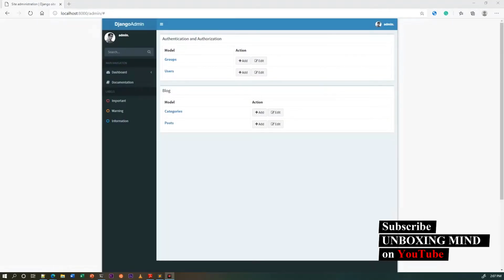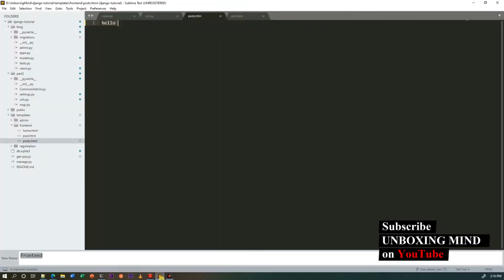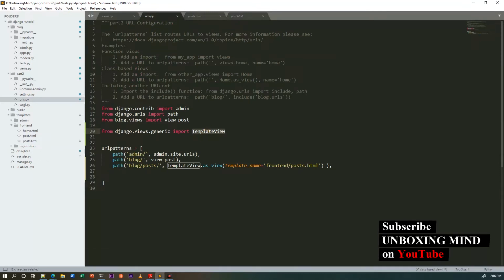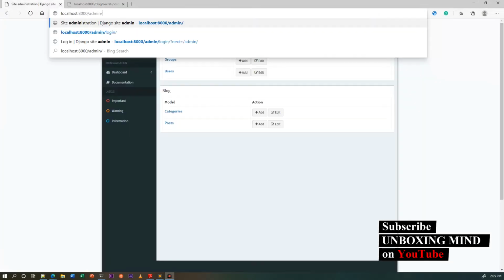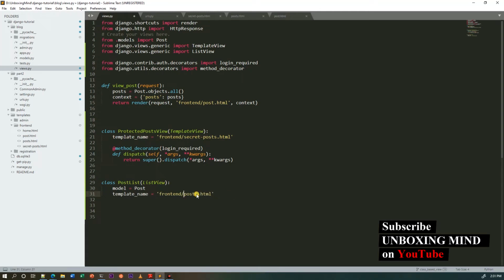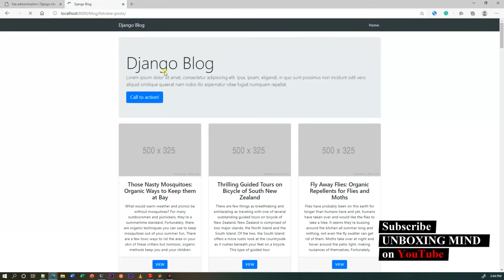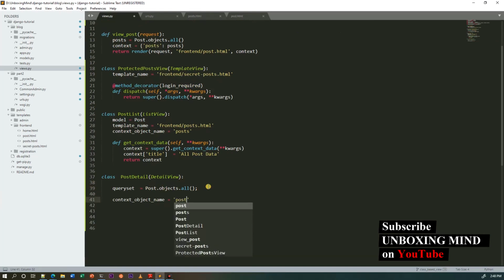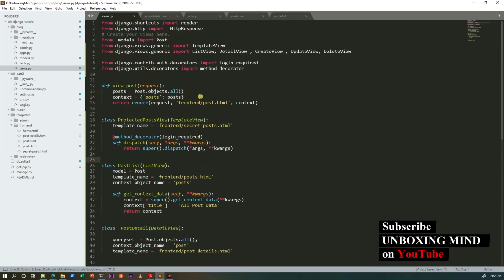Django class based generic views tutorial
Writing Web applications can be monotonous because we repeat certain patterns again and again. Django tries to take away some of that monotony at the model and template layers, but Web developers also experience this boredom at the view level.

Django’s generic views were developed to ease that pain. They take certain common idioms and patterns found in view development and abstract them so that you can quickly write common views of data without having to write too much code.

We can recognize certain common tasks, like displaying a list of objects and write code that displays a list of any object. Then the model in question can be passed as an extra argument to the URLconf.